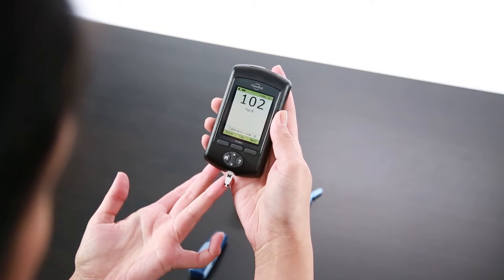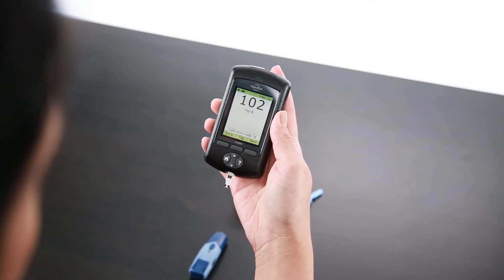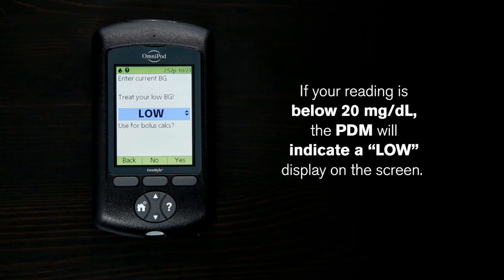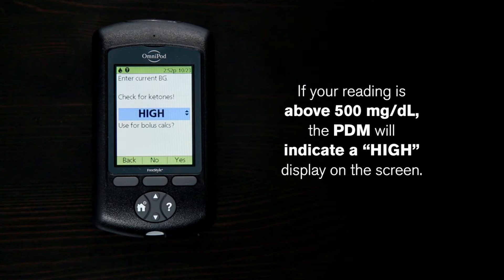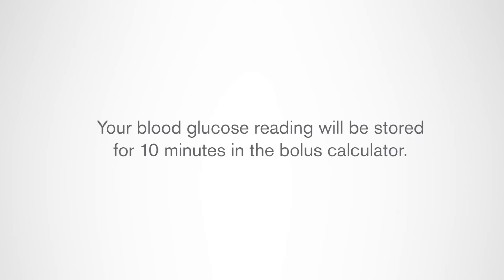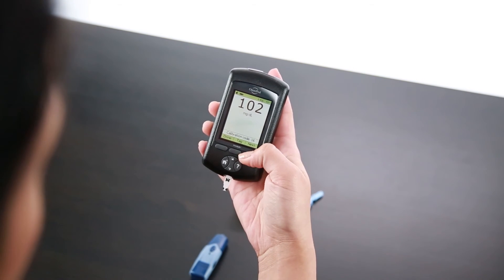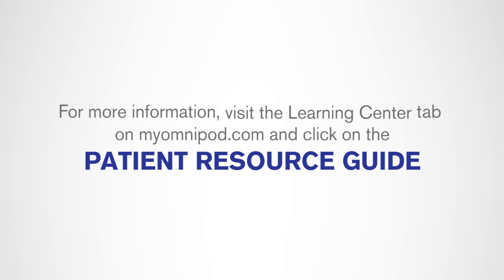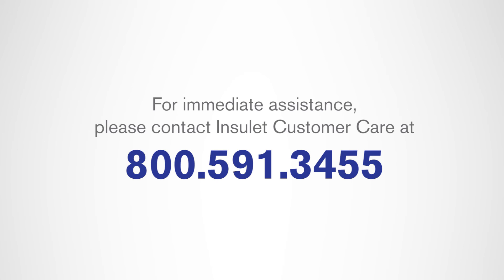Understanding Blood Glucose Test Results from Your PDM - Omnipod® System Training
This video will help you understand blood glucose results. If your reading is below 20mg/dL the Personal Diabetes Manager (PDM) will indicate a “LOW” display on the screen. If your reading is above 500mg/dL, the PDM will indicate a “HIGH” display on the screen. Your blood glucose reading will be stored for 10 minutes in the bolus calculator. For more questions about the Omnipod® Insulin Management System and managing diabetes, visit our Learning Center